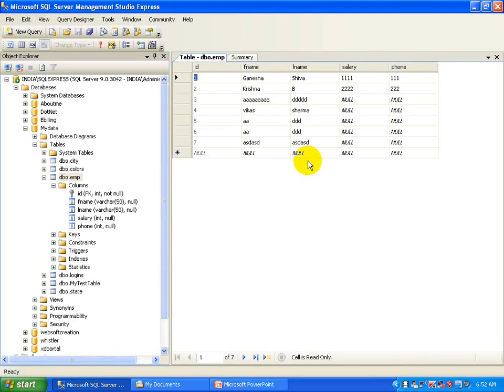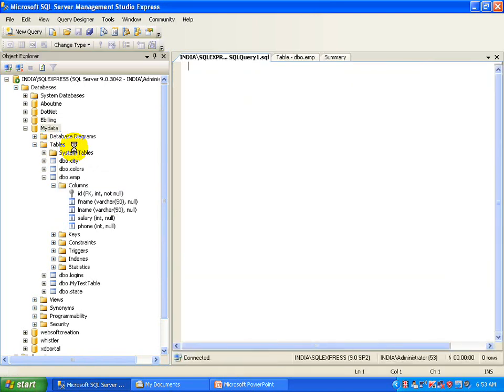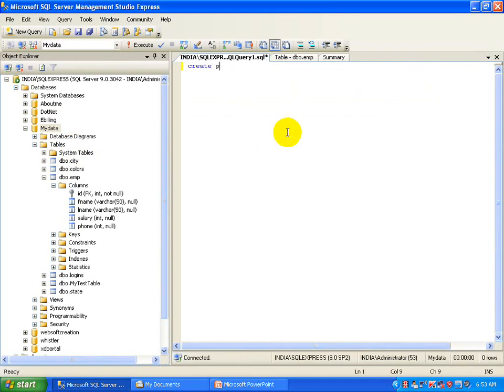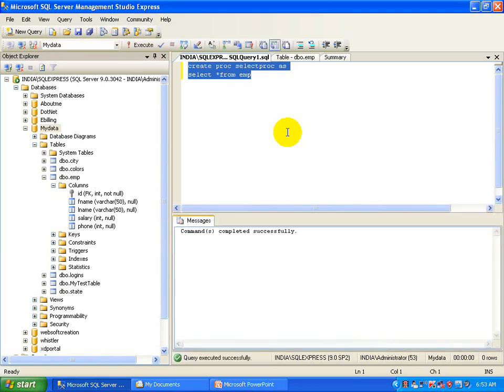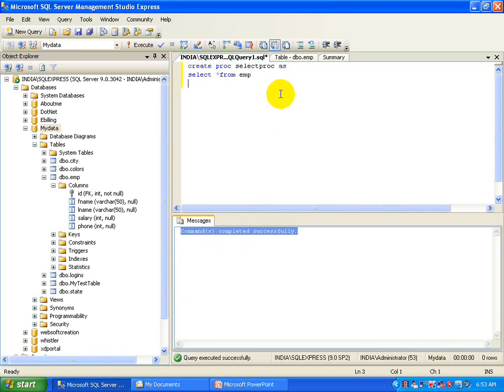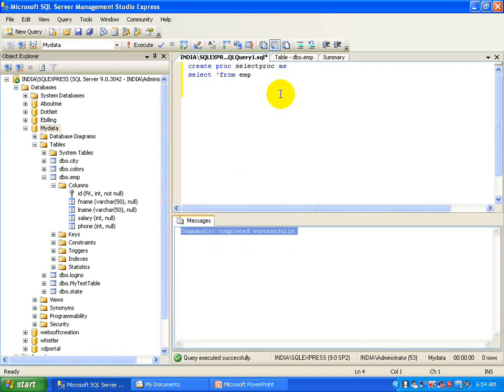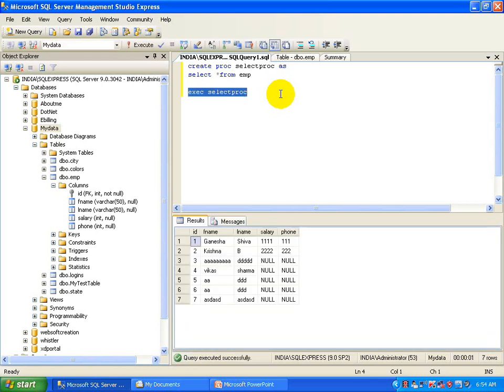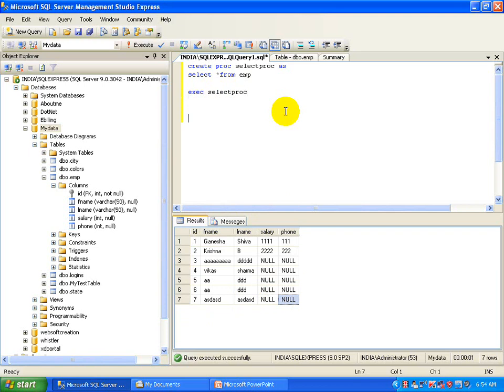StoredProcedure in sql server 2005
In this video you can learn how we can create stored procedure in sql server 2005.This video is created by websoftcreation,Jaipur.For more videos you can see websoftcreation account.If you have any kind of quesries regarding PHP/Mysql,Joomla,Ajax,Cake PHP,Asp.net ,you can send us email on
for more tutorials , source code ,notes, please visit my other